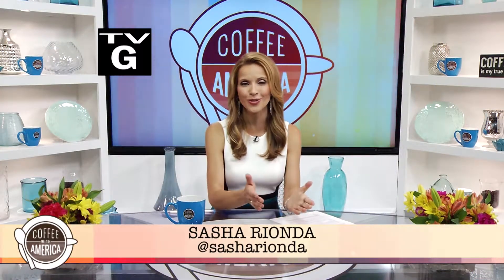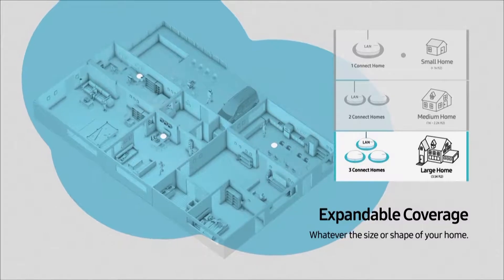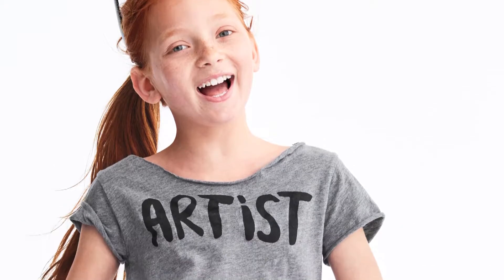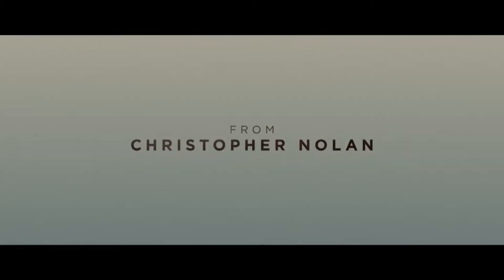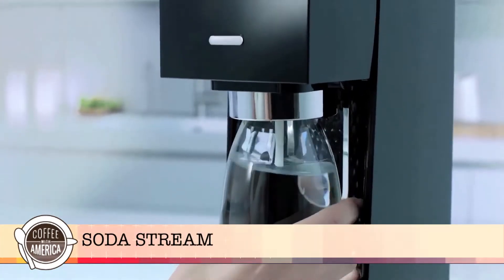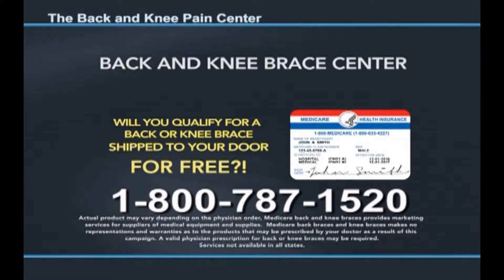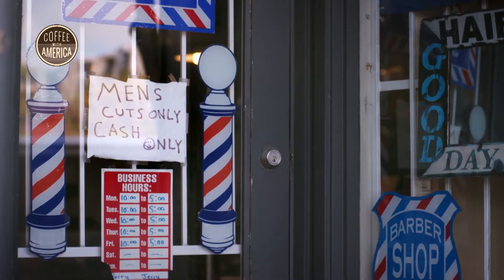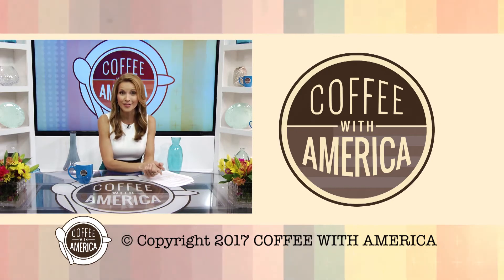Coffee With America Episode 160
It’s time for an all-new Coffee With America!  This week, host Sasha Rionda has everything you need for a better you and a better, more comfortable home this Summer!  The kitchen is where many families spend the most time.  Celebrity Designer and author Nate Berkus joins us with tips on creating a timeless, functional kitchen.  Lifestyle Expert Mario Armstrong has you covered for every other room in the home and a great tip on getting that backyard pool you’ve always dreamed of!  The summer heat can cause our home appliances to die of heat exhaustion!  Consumer shopping expert Trae Bodge shows you what to do to keep calm, cool and comfortable despite the summer heat.  And, we have some tips on maintaining that kitchen workhorse– your garbage disposal!

Keep your skin looking great with the hottest new anti-aging treatment that has all of Hollywood buzzing!  Jessica Dauler has more details on Paragon by Forever Flawless and what our Coffee With America viewers can do to get a HUGE discount on the product!

Plus, lifestyle expert Adam Matos shares 3 tips for Summer Wellness.  Momtrends Founder Nicole Feliciano also has some great recipes and tips to help you enjoy breakfast all day, any day.

74% of women believe more needs to be done to redefine the current definition of beauty to be more inclusive.  See how Dove is redefining beauty with women like “Kylee.”

And, see how you can make a difference for a child this school year with the B’Gosh Jeanius Campaign.

It’s all new, right here on this week’s Coffee With America.